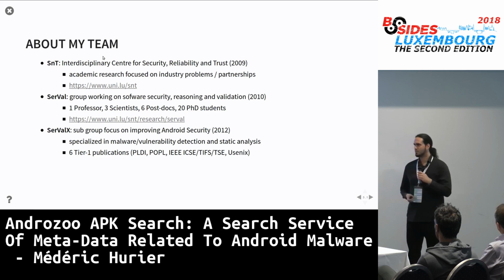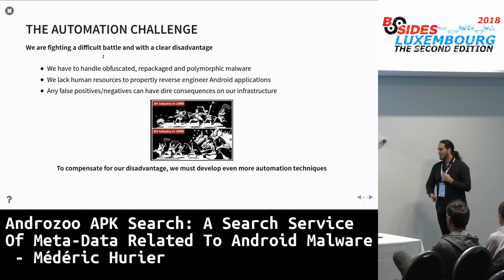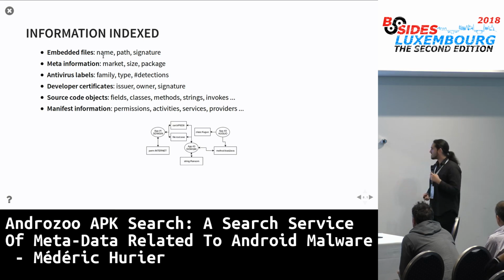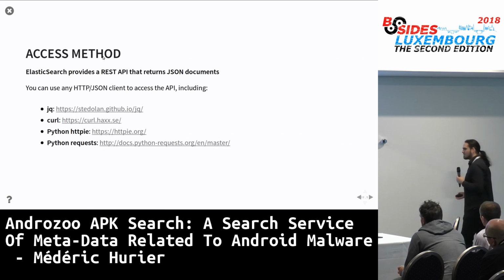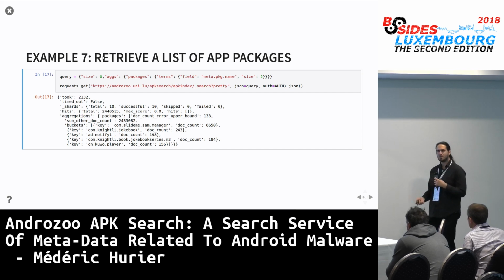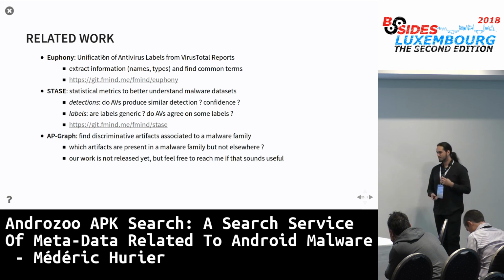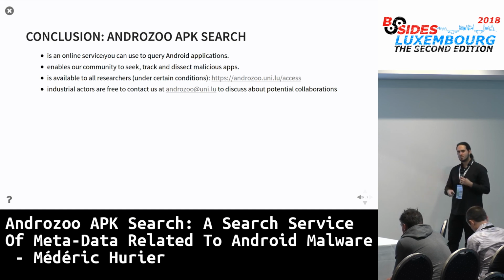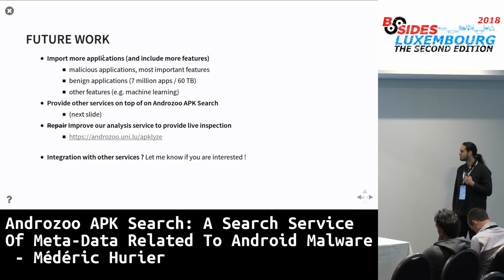BSidesLUX 2018: Androzoo APK Search: A Search Service Of Meta-Data - Médéric Hurier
We introduce Androzoo APK Search, an online service for querying structural information extracted from Android malware. The service is supported by an ElasticSearch cluster which can be leveraged by security experts to access a broad set of meta-data, including developer certificate information, source code elements, manifest information and antivirus labels collected for 1 million malicious applications. Androzoo APK Search can be accessed through a REST API and integrated with external projects via any HTTP clients.

Compared to other platforms, our solution supports a fast access model for retrieving the list of applications which match a specific feature (e.g., call to a given method name). Thus, our system enables the community to track indicators of compromise related to Android malware. With more than 900 fields extracted through static analysis, experts can also exploit the meta-data that we provide to devise better detection systems and prevent the propagation of malicious samples. Finally, Androzoo APK Search can be used to compute analytical metrics and create a baseline for the characterization and the classification of malware families.